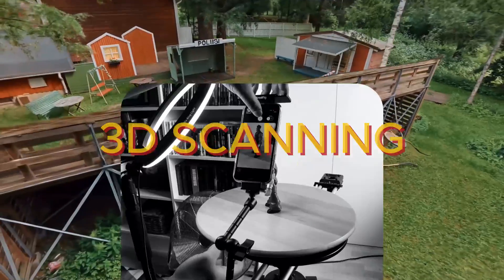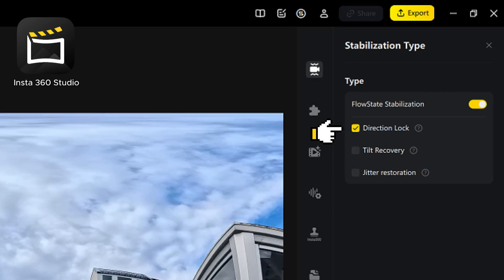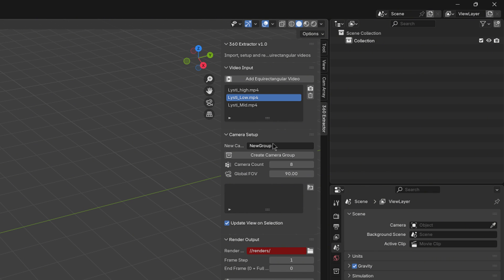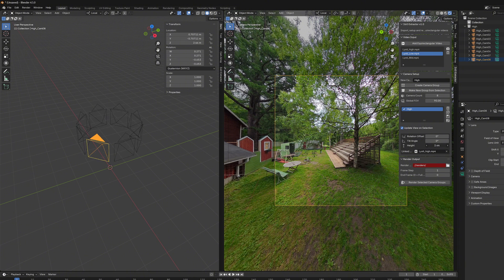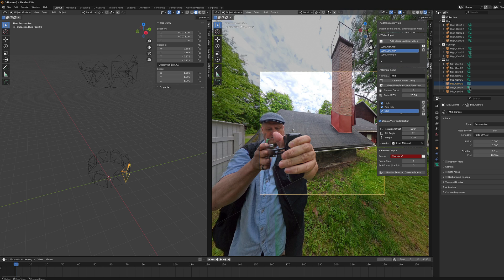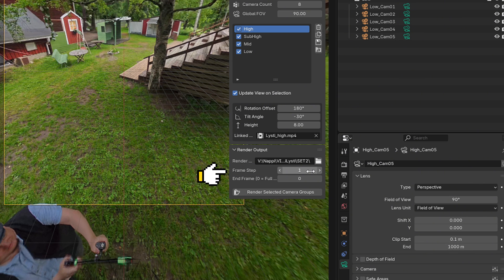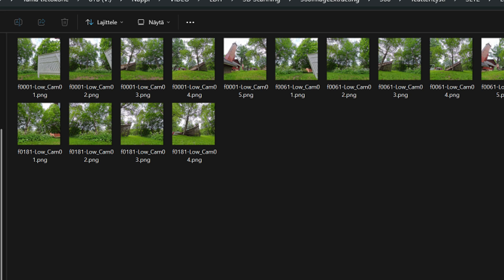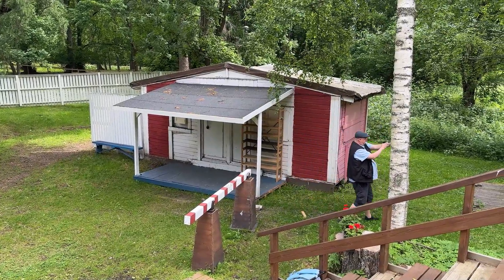How to Extract images from 360 videos with this Blender add-on.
This is a tutorial video how to use 360 Extractor tool which I have developed for Blender. We go through on how 360 Cameras can be used in 3D scanning process and how video material should be processed before it is usable for 3D calculation with programs like RealityScan or Postshot.